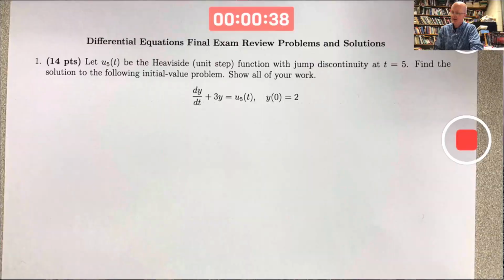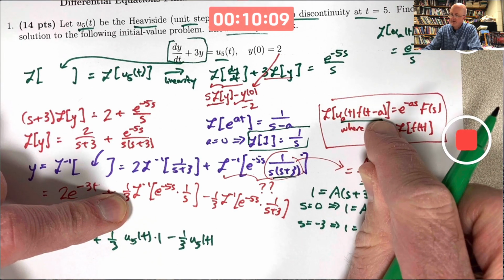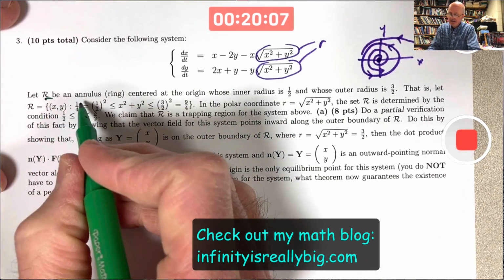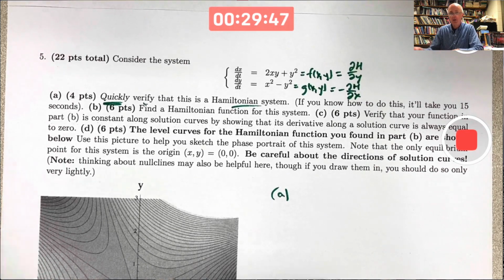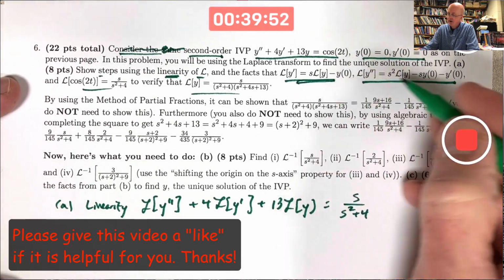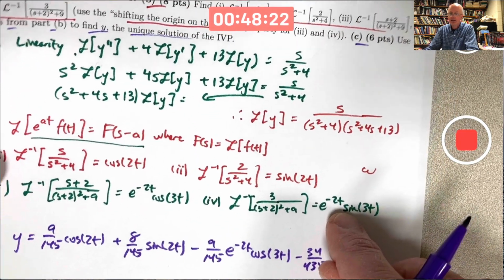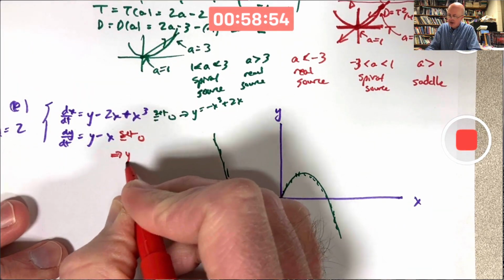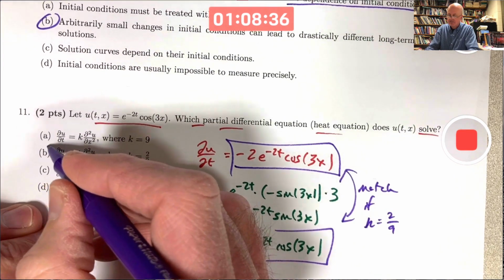Differential Equations Final Exam Review Problems and Solutions (includes Laplace Transforms)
1) First-order Laplace transform problem with unit step function. 2) Prove a simple saddle point is unstable. 3) Trapping region in polar coordinates and Poincare-Bendixson theorem. 4) Negative of potential function for a gradient system is a Lyapunov function. 5) Hamiltonian system. 6) Second-order Laplace transform problem. 7) Nonlinear bifurcation problem (use the Jacobian matrix and trace-determinant plane). 8) Stable equilibrium point. 9) Hyperbolic equilibrium point. 10) Sensitive dependence on initial conditions. 11) Partial differential equation (heat equation PDE).

⏱️TIMESTAMPS⏱️
(0:00) Video topics
(0:24) 1st Order Laplace transform with discontinuous forcing problem (unit step function (Heaviside function) with jump discontinuity at t = 4.
(10:47) Prove a saddle point is unstable
(18:35) Trapping region and the Poincare-Bendixson Theorem (polar coordinates are helpful)
(25:26) Function -G is a Lyapunov function of the gradient system corresponding to the potential function G.
(28:48) Hamiltonian system with a degenerate (non-hyperbolic) equilibrium point at the origin (a strange type of saddle point).
(37:48) 2nd Order Laplace transform problem
(49:00) Nonlinear bifurcation problem (a one parameter family of nonlinear systems). Linearization with the Jacobian matrix is used.
(1:02:27) Is a center a stable equilibrium point?
(1:03:53) Hyperbolic equilibrium point
(1:05:25) Sensitive dependence on initial conditions (butterfly effect or "chaos")
(1:06:07) Heat equation PDE example solution (partial differential equation)